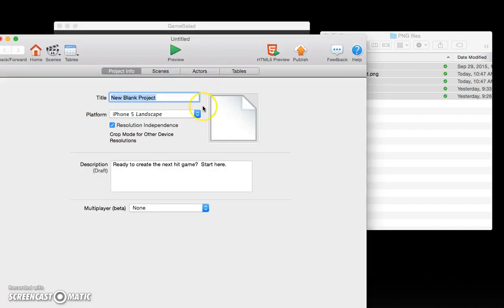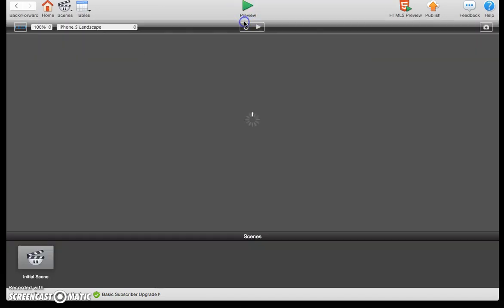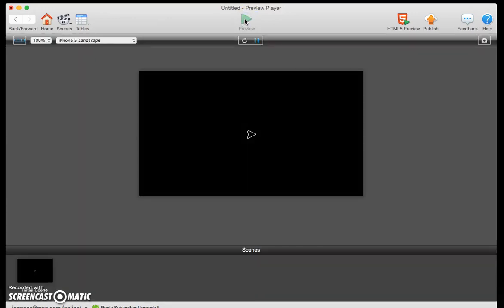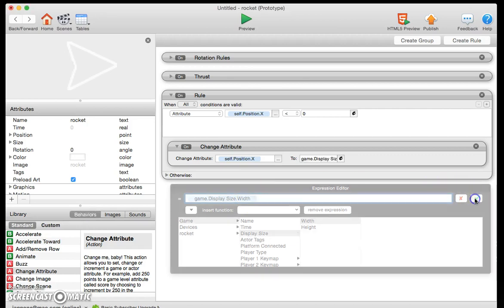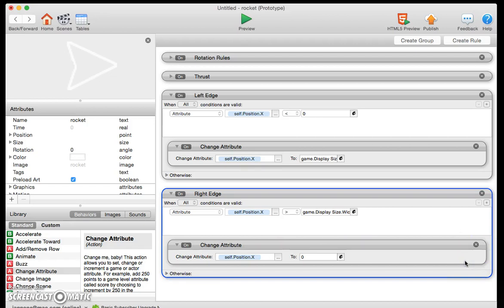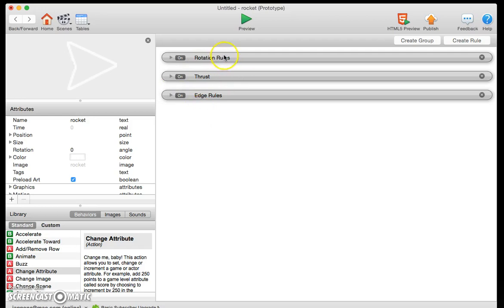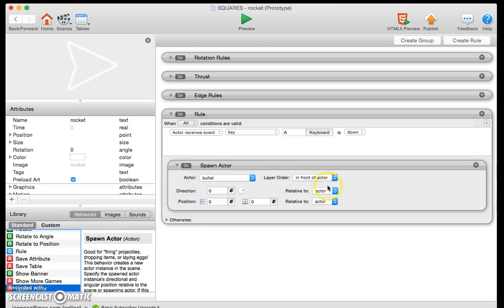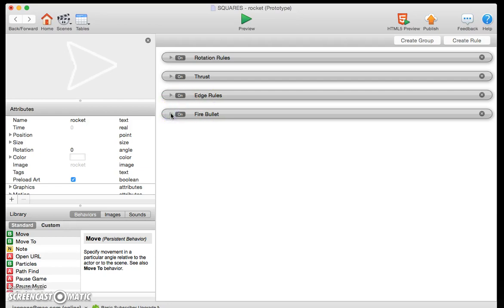SQUARES - GameSalad Tutorial #1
Making the game "SQUARES" baed on a 1979 space shooter game with wrap-around screen.